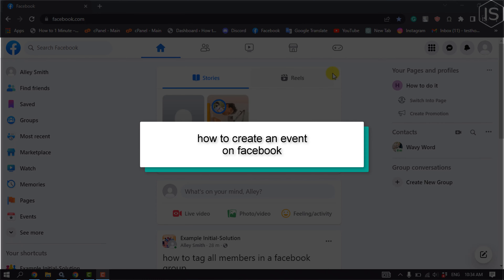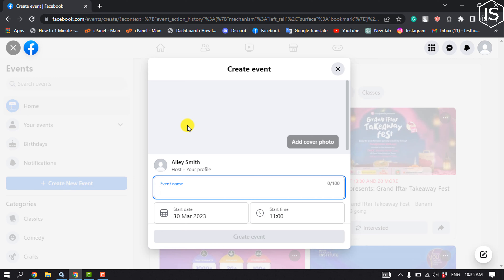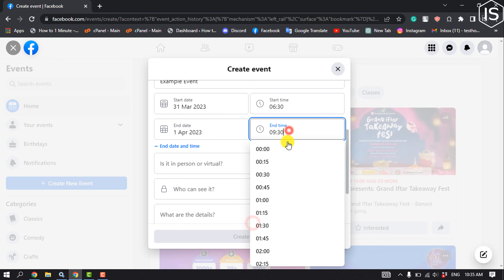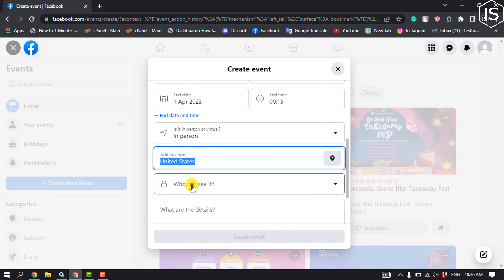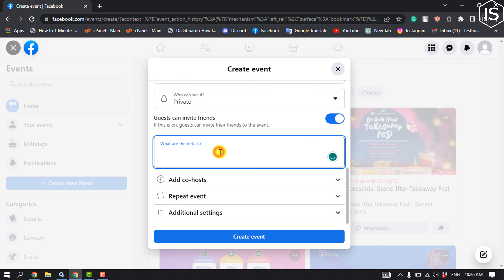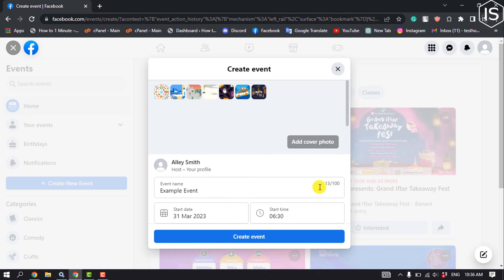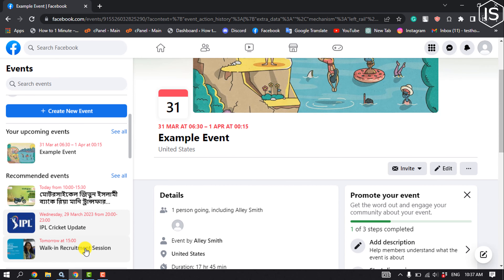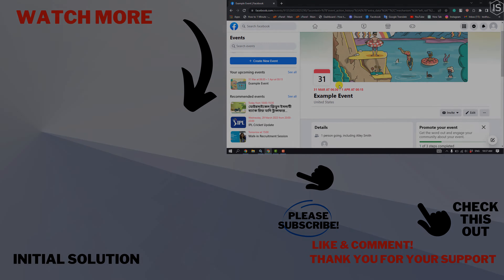How to create an event on Facebook 2024 | Initial Solution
To create an event on Facebook, follow these steps:

Step 1: Log in to your Facebook account and go to your Facebook homepage.
Step 2: On the left-hand side of the page, you should see a section called "Explore". Click on "Events".
Step 3: Click on the "Create Event" button located in the top right corner of the Events page.
Step 4: Fill in the event details, including the event name, date and time, location, and description. You can also add a cover photo for the event.
Step 5: Choose the privacy settings for the event. You can choose to make the event public, private, or visible to specific groups of people.
Step 6: Select whether guests can invite their friends or not.
Step 7: Click "Create" to publish your event.

Your event will be created and will appear on your Facebook Events page. You can also share the event with your friends by inviting them to attend or by sharing the event on your Facebook profile.